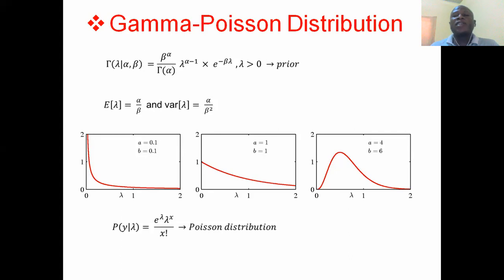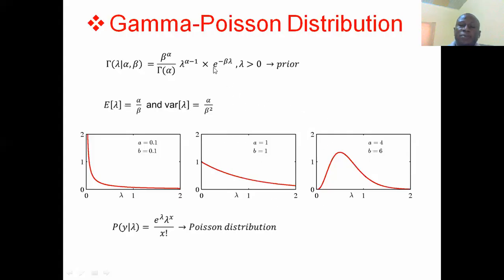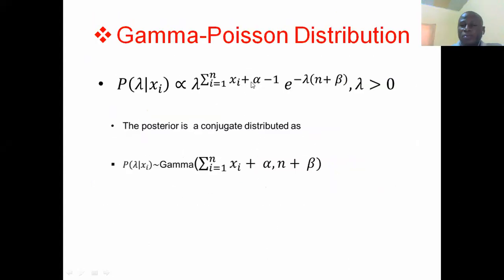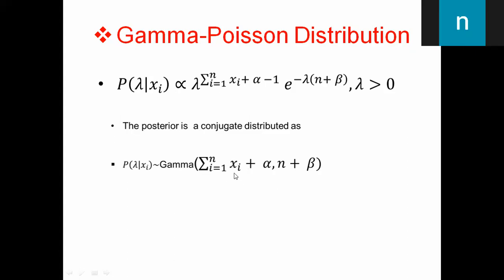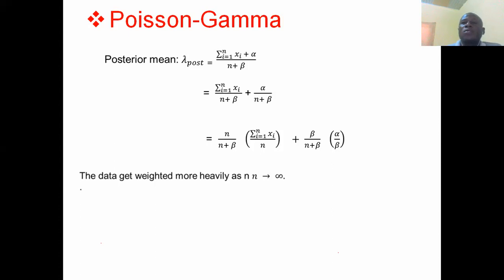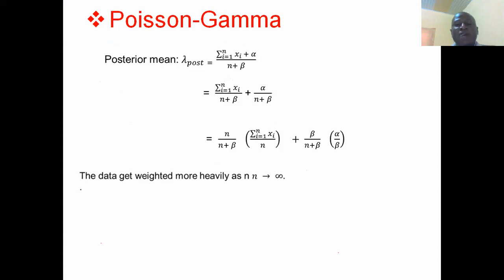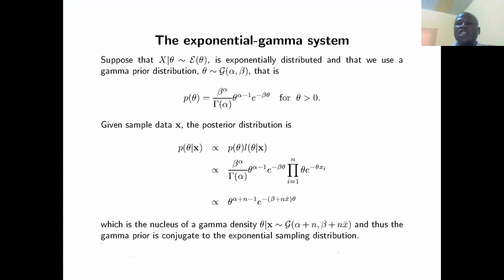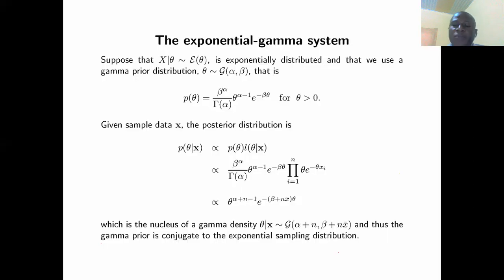STAT 403: Bayesian Statistics----18-2-2021